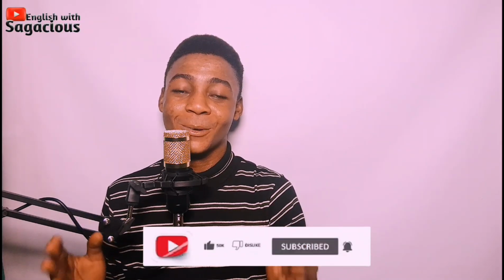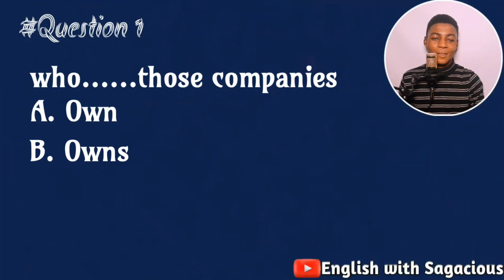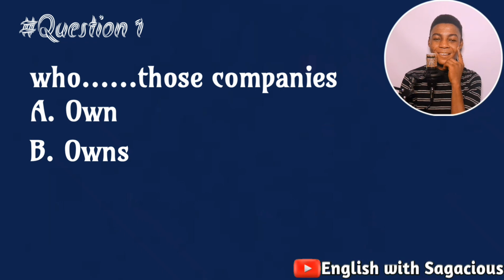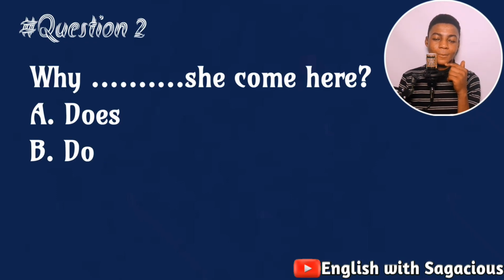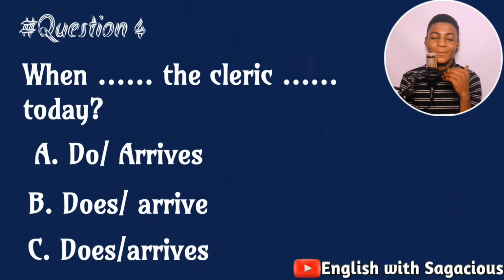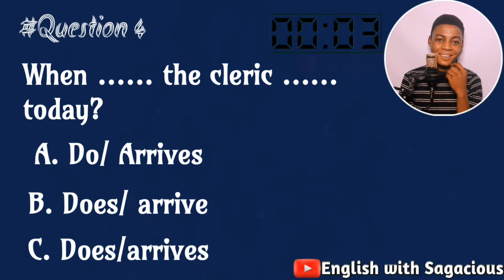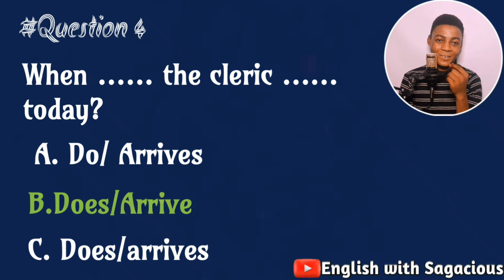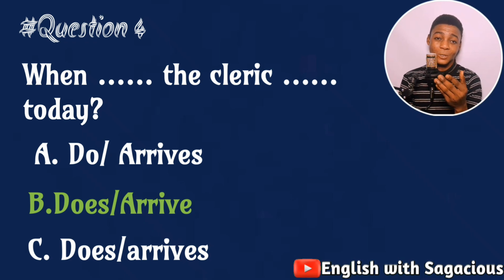Do you Say: Who HAVE a pen / who HAS a pen// Episode 1//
💭Do you say;
Who have a pen or
Who has a pen ?
Join me today as I breakdown the differences between these two grammatical conundrum many of my students mix up most of the time.

🎬🎥CHAPTERS 🎥🎬

0:00-- Intro-hook
1:29 -- Meaning of Wh-questions
1:54 -- Examples of Wh-words
2:21 -- Verbs After Wh-words
2:25 -- Rule 1 [ When Question is Asked About the Subject ]
2:38 -- Singular Main Verb and Singular Auxiliary Verbs
3:06 -- Continuity on Rule 1
3:33-- Rule 2 [ when question is Asked About the Object ]
6:24 -- Quiz and Explanation
8: 43 -- Call to Action
9:03 -- Bloopers of the Production

🤖 HASHTAGS🤖
VerbsToUseAfterWh-words
Wh-question
Wh-words